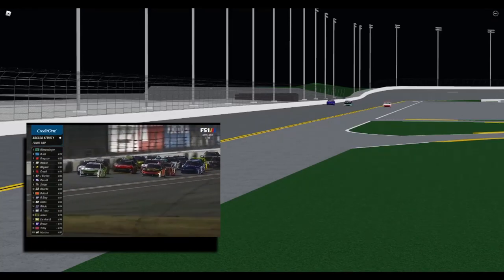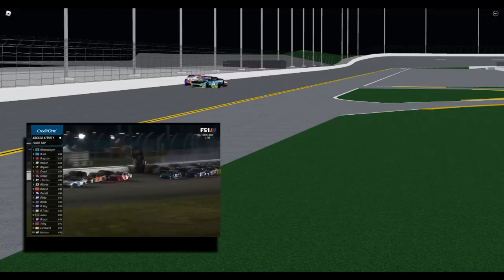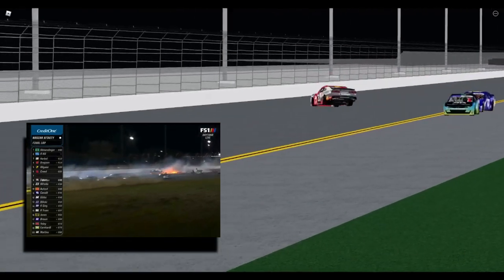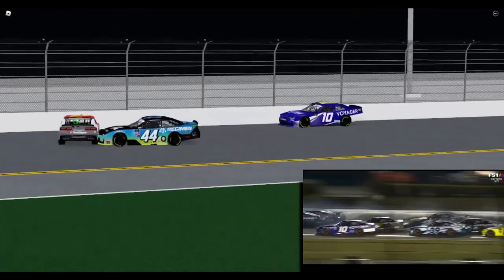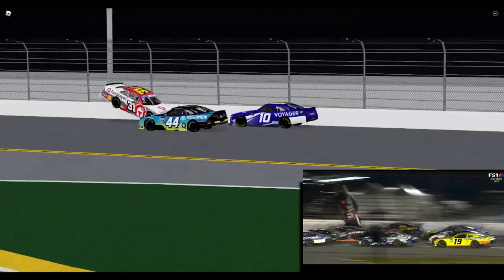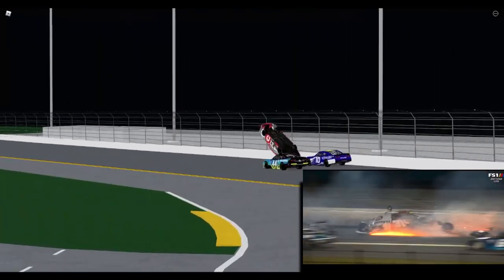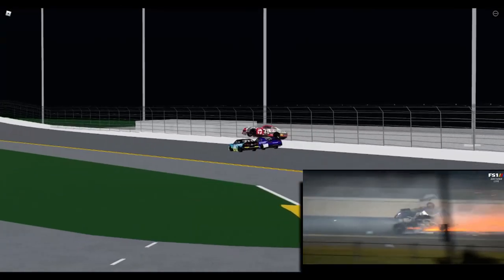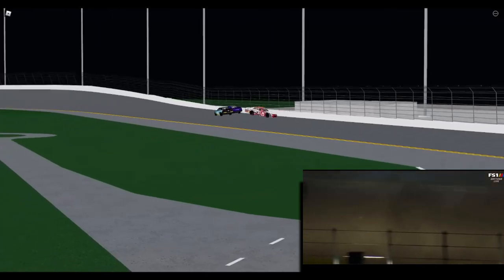Myatt Snider 2022 Daytona Flip | Roblox Reanactment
Thanks to 84 reanactments, Aiden, Jair and Jbob for helping